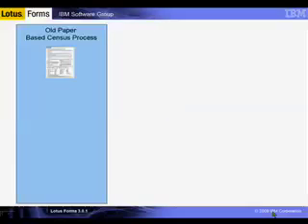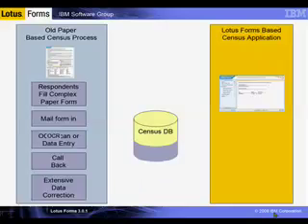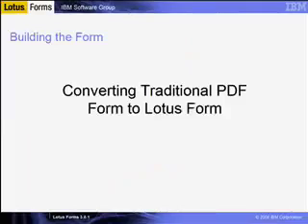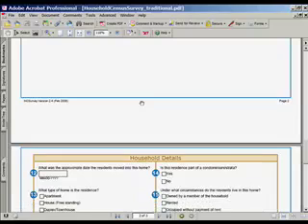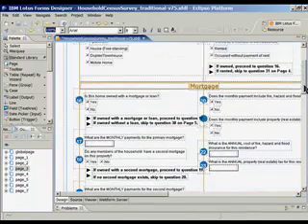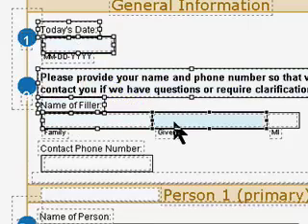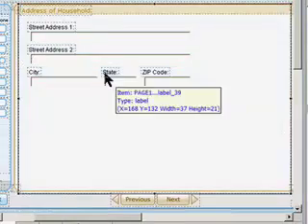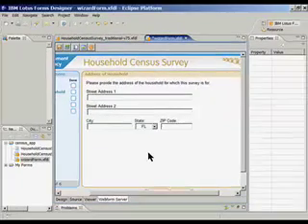IBM Lotus Forms Government Census - Part 1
This is the first half of a demonstration of a Government Household Census application.